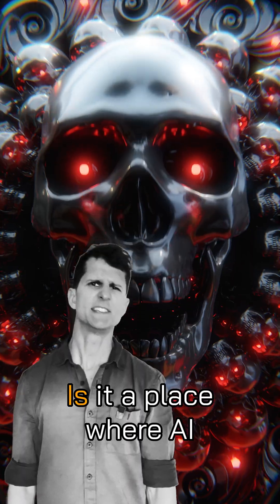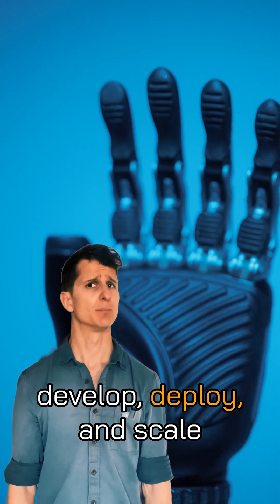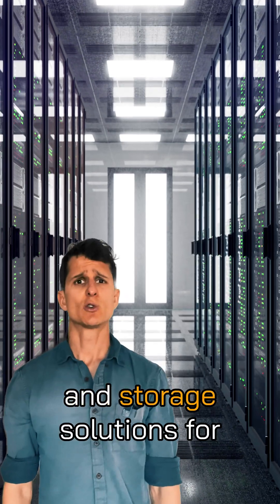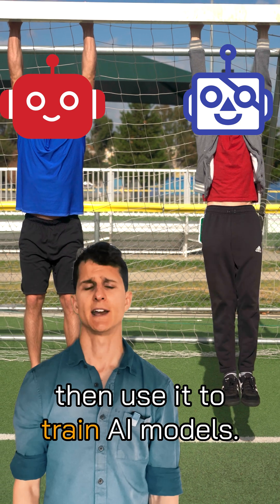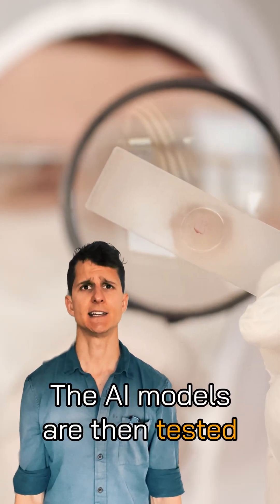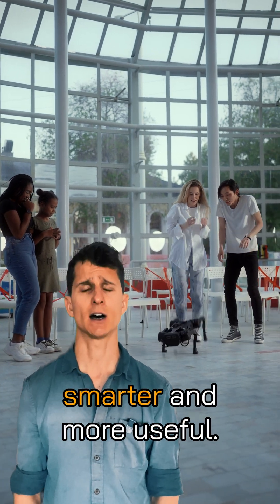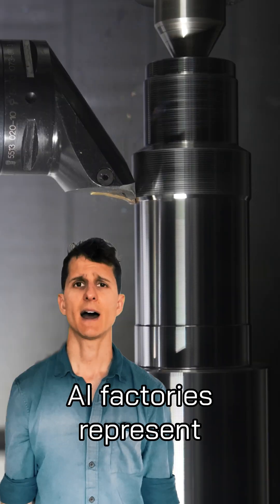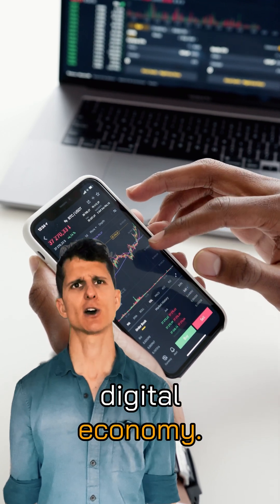What is an AI Factory?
What is an AI Factory? What does an AI Factory actually do? And why are AI Factories good for businesses? Find out all this and more!

For the latest tech insights visit: EM360Tech.com